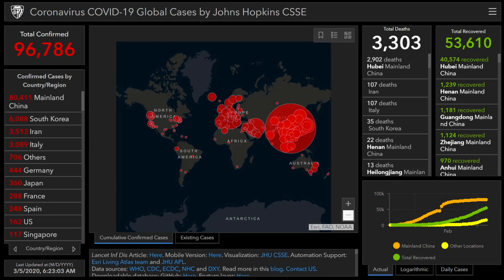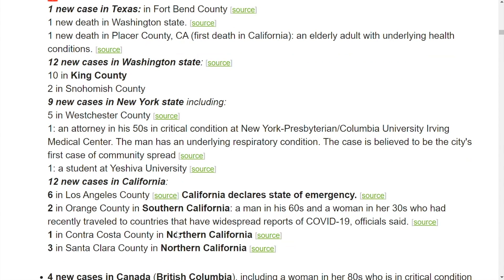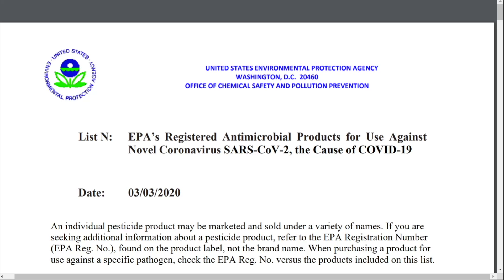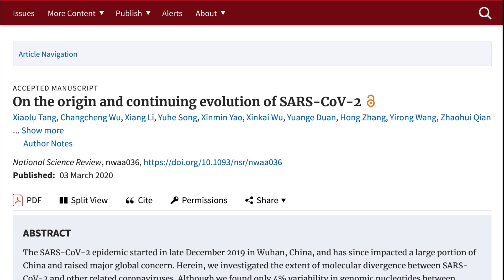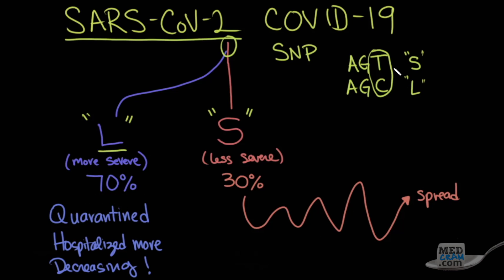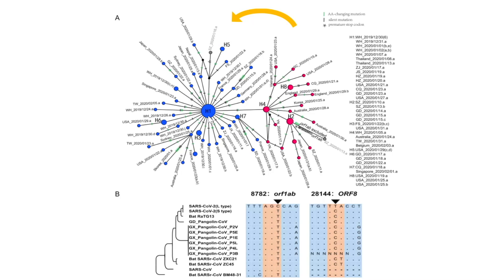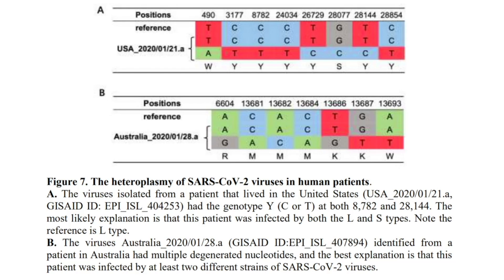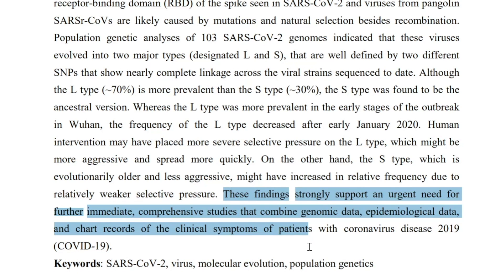Coronavirus Epidemic Update 31: Mortality Rate, Cleaning Products, A More/Less Severe Virus Strain?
Coronavirus (COVID-19) Update 31 with pulmonologist & critical care specialist Roger Seheult, MD of

New research from China suggests there may be two distinct strains of SARS-CoV-2 spreading - and one of the strains may be significantly more deadly.  The WHO is now estimating that the mortality rate from the coronavirus epidemic is 3.4% - higher than previously thought.  The CDC has released an official list of effective cleaning agents for the novel coronavirus.

PLEASE NOTE: This video was recorded on March 5, 2020. Our more recent COVID-19 updates can be accessed free at our or here on YouTube

Previous videos from this series:

- Coronavirus Epidemic Update 27: Testing accuracy for COVID-19 (CT Scan vs. RT-PCR), California Cases and Coronavirus Los Angeles
- Coronavirus Epidemic Update 13: Li Wenliang, nCoV vs Influenza, Dip in Daily Cases, Spread to Canada

Note: MedCram medical videos are for medical education and exam preparation, and NOT intended to replace recommendations from your doctor.